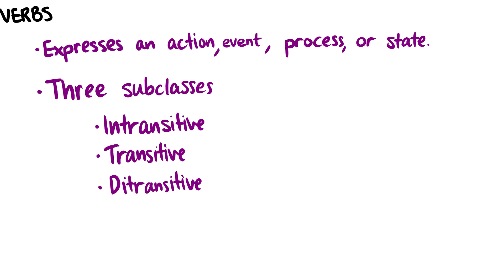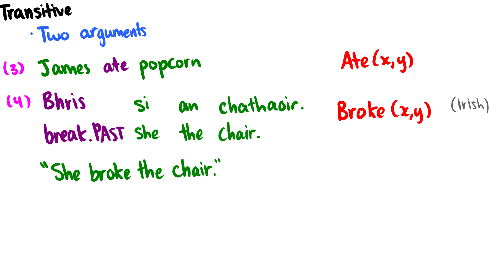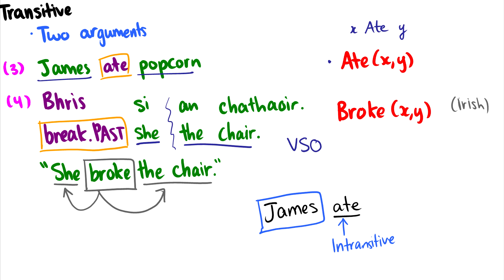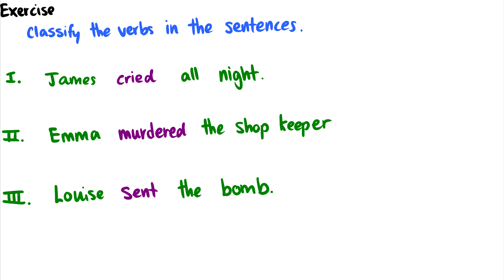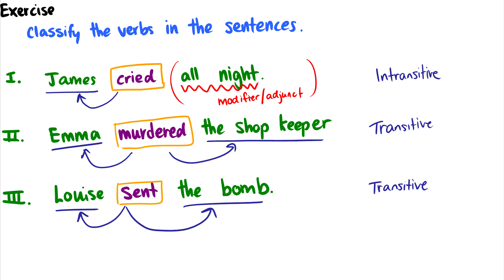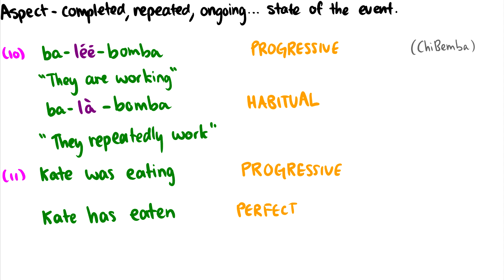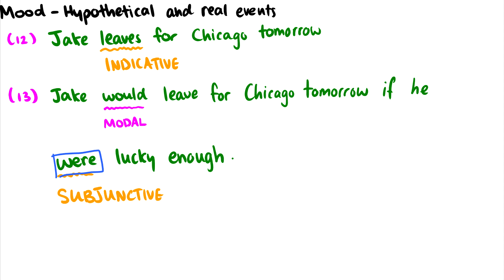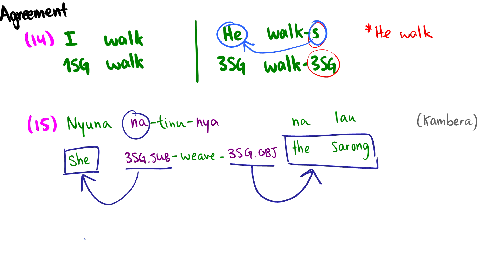[Syntax] Verbs and Their Grammatical Properties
We introduce verbs as well as some of their syntactic properties, such as aspect, mood, tense, agreement, and subclasses, such as intransitive verbs, transitive verbs, and ditransitive verbs.